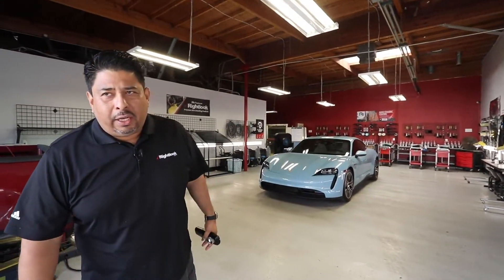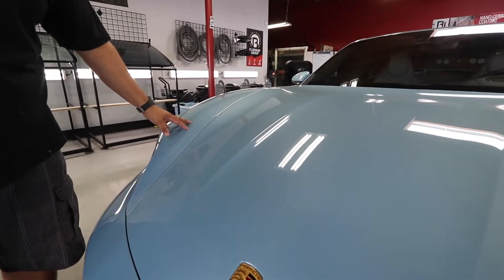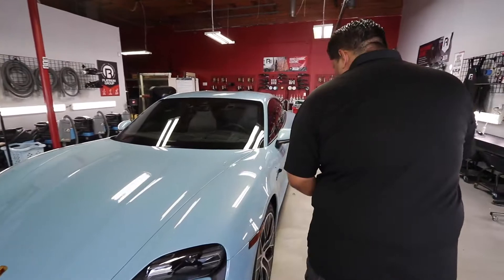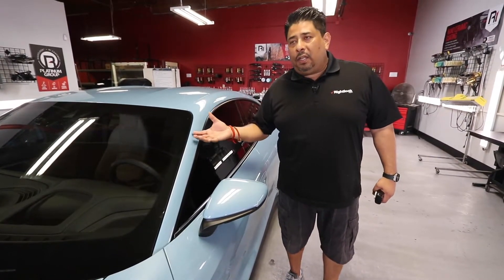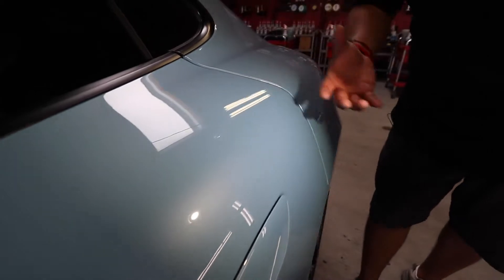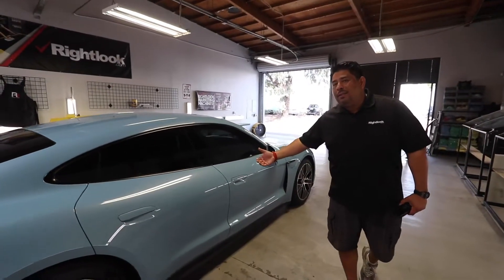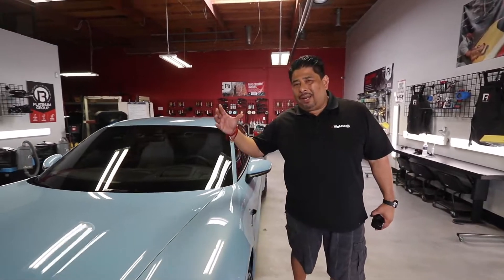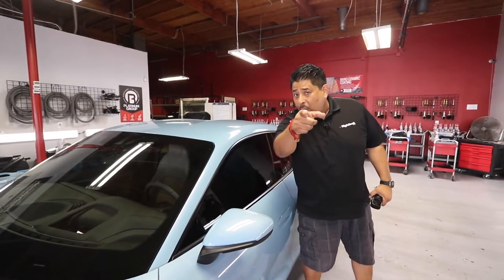The Truth About New Car Paint On 2021 Porsche Taycan! | Reconditioning Ep.1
A common misconception with new cars is that they come in perfect condition from the dealership! The reality is they start to have contamination on the paint system the moment they leave the factory. Ruben explains how new cars get contamination and the importance of service a paint system as soon as possible to ensure its longevity!